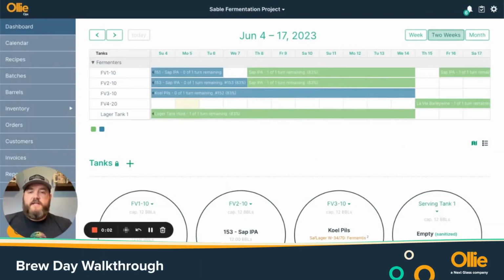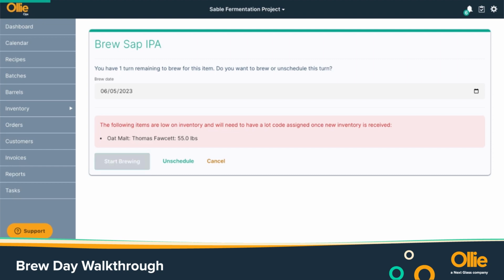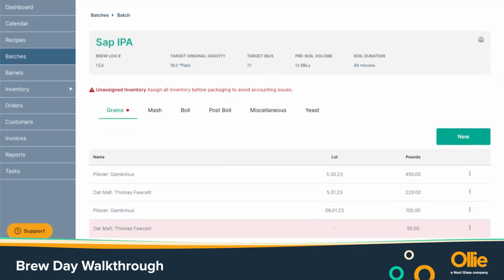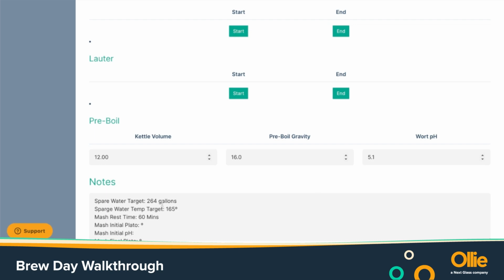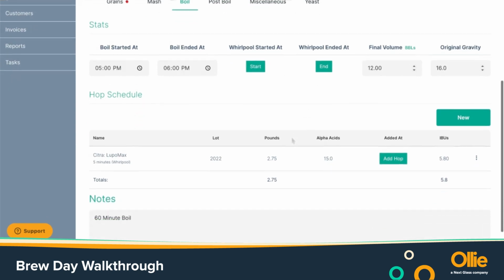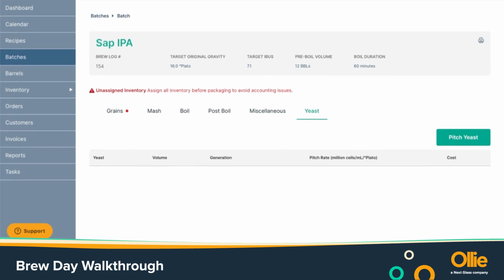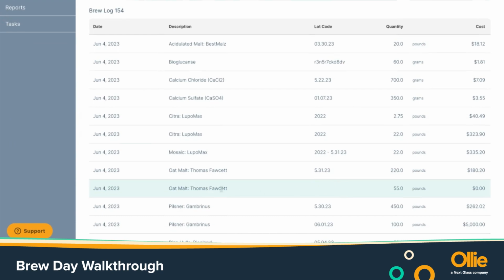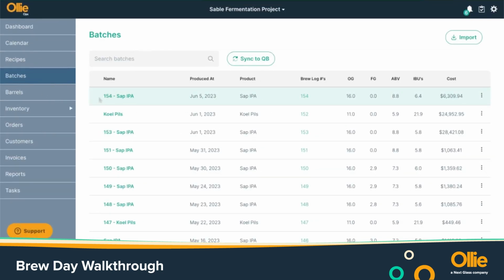Brew Day Made Simple With Ollie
In this video, we're going to show you what brew day looks like with Ollie. We'll guide you through some tips and best practices to make sure your brew day with Ollie goes as efficiently as possible.